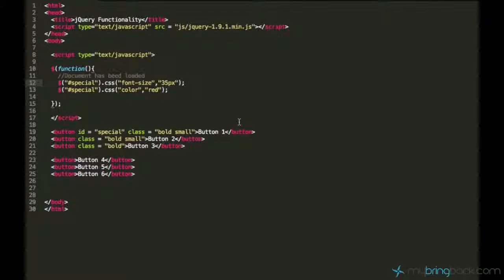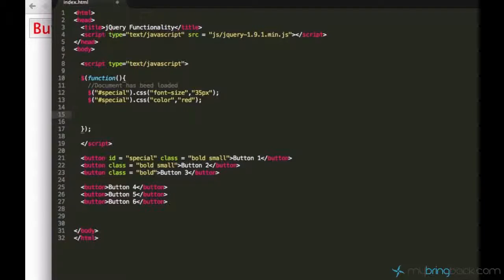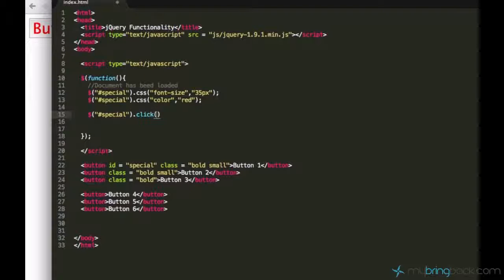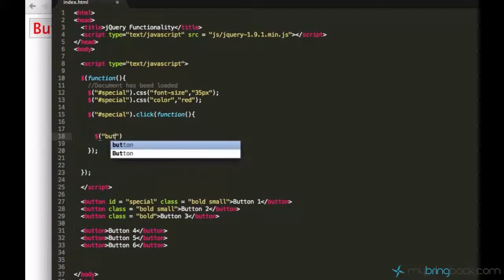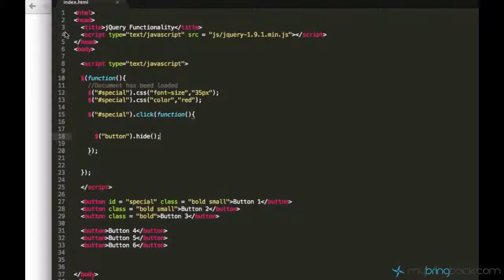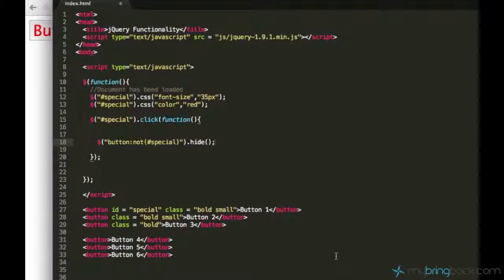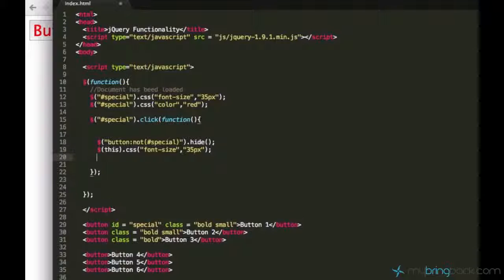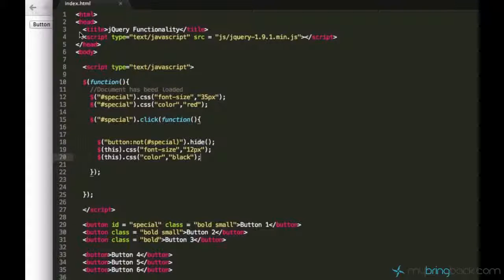jQuery and AJAX Tutorials 4 Events and Triggers